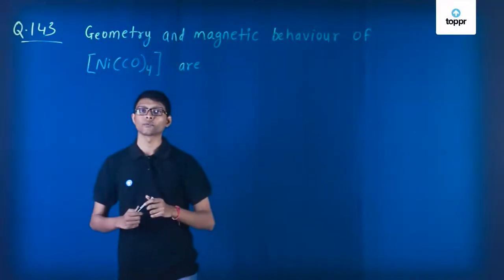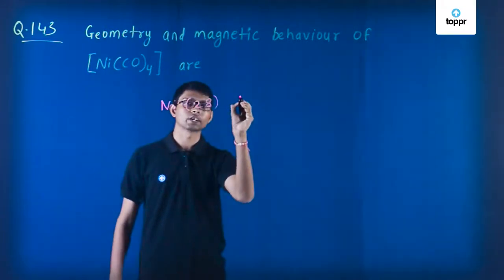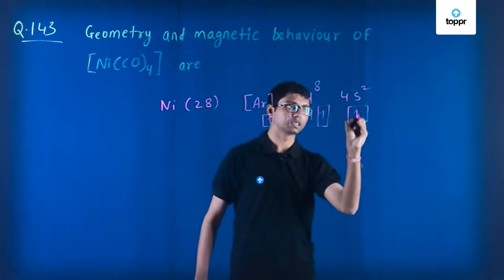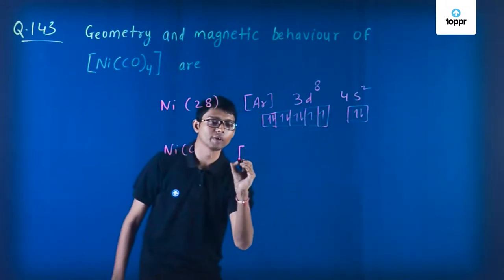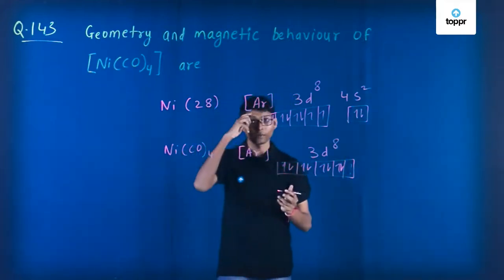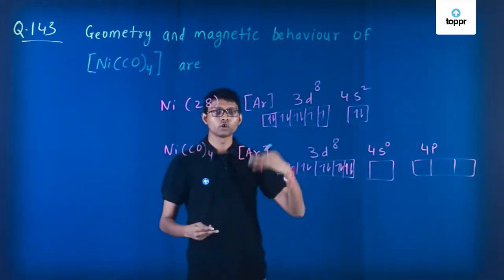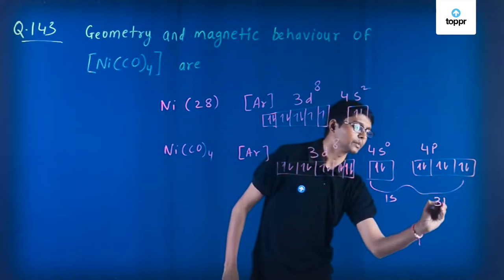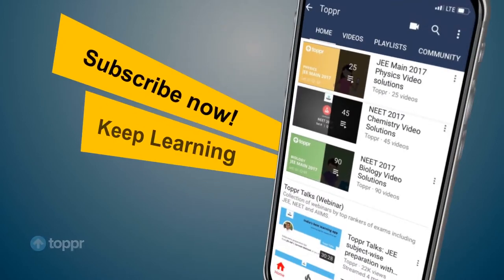NEET 2018 Chemistry Set HH Q143 Solution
Find the video solution of NEET 2018 PBT Chemistry Set-HH Q143 Video Solution by Adarsh (Chemistry Expert)